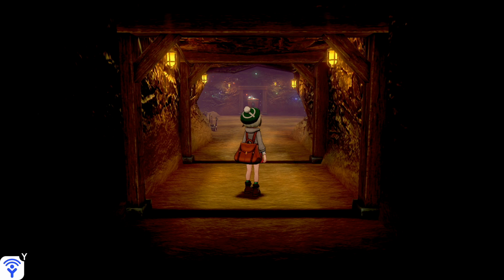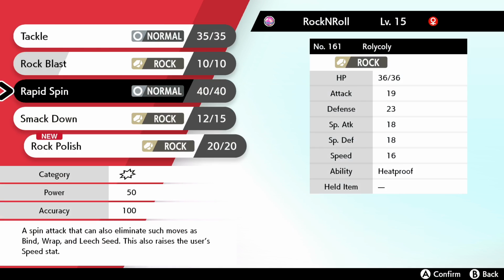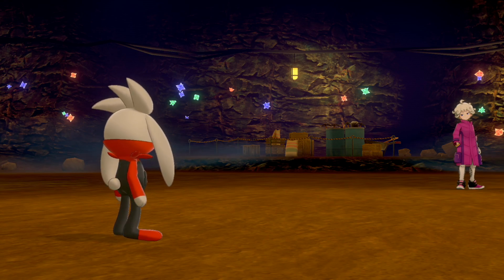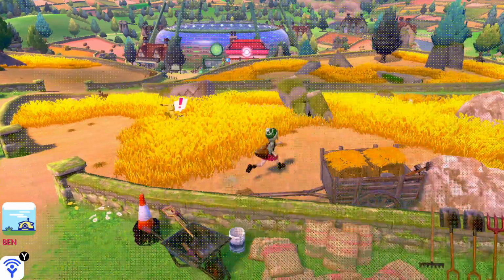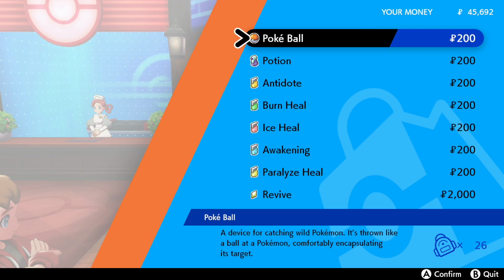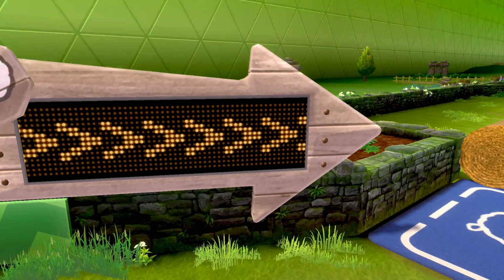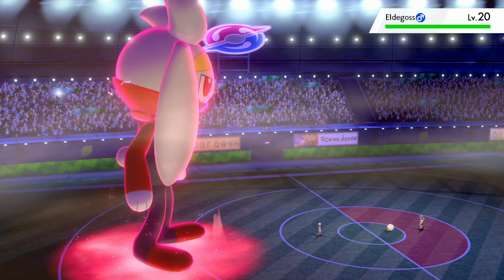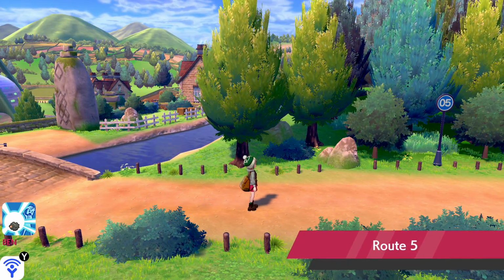Pokemon Sword and Shield Part 5 - VS Gym Leader Milo !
Pokemon Sword and Shield Marathon Walkthrough Is here!